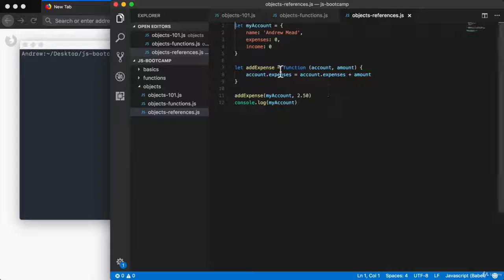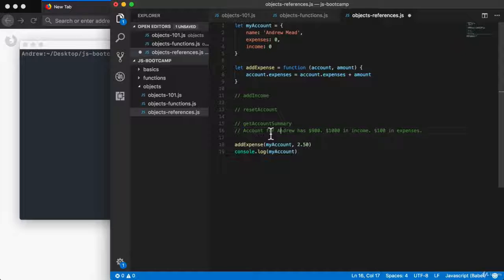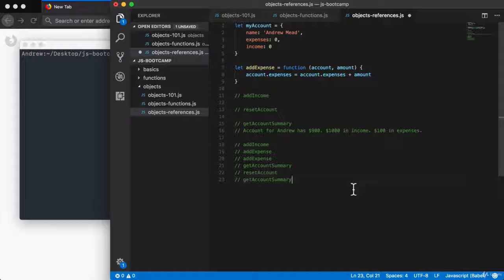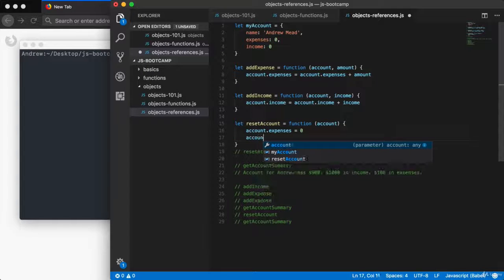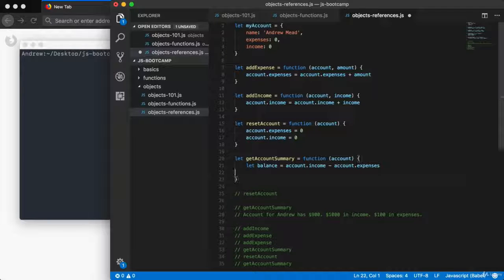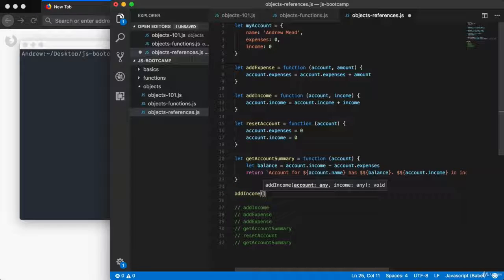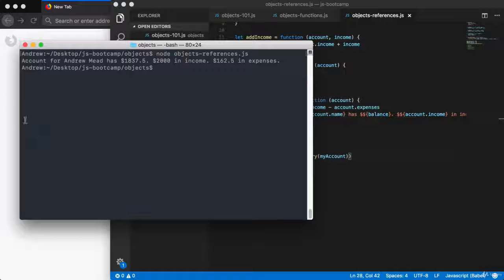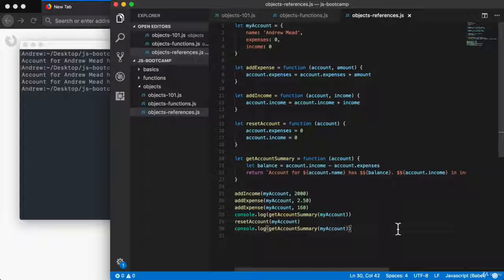031 Build an Expense Tracker